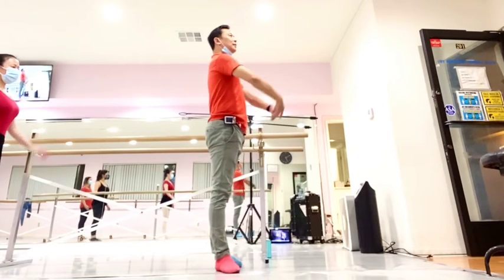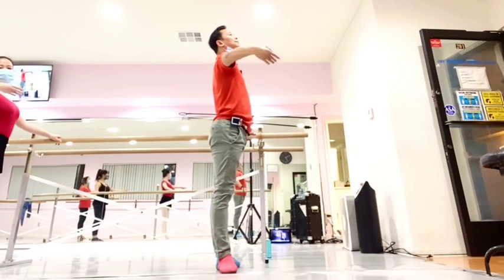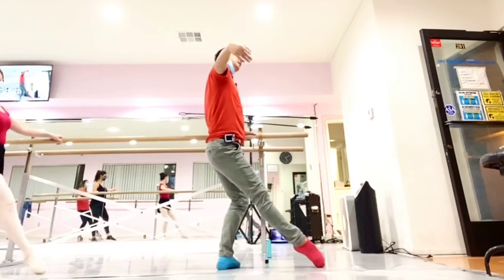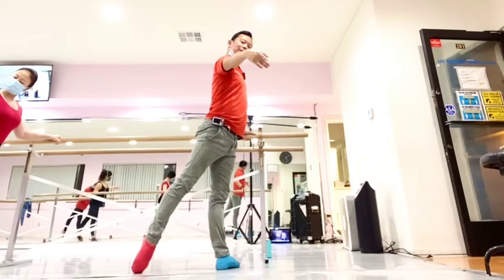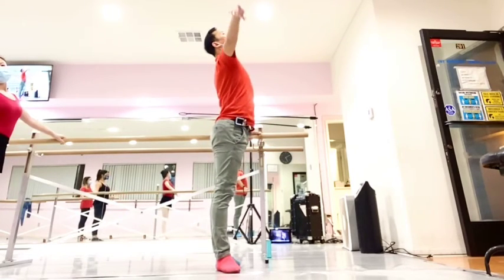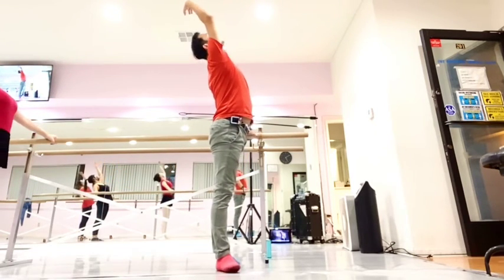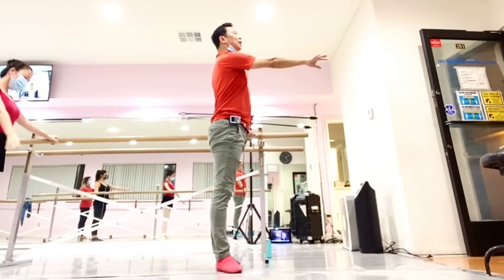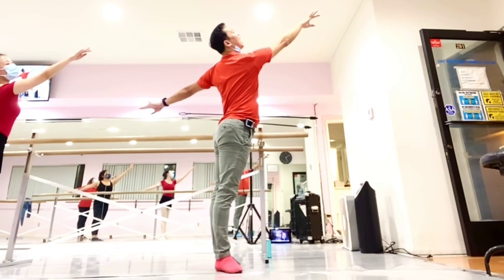Rond de Jambe, absolute beginner adult ballet class demo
Welcome to our school page, we help dance students all levels for the fast progress in their ballet training, our classes work on ballet technique as well as artistry to make sure our students can move gracefully and elegantly, we call our school a “beauty factory”.

We current offer online zoom/in person hybrid ballet classes.

Join my online zoom classes by clicking the link below to register, classes for age 12 up, all levels, beginner ballet, intermediate ballet, advanced ballet. The classes are all in Los angels time.

Basic Ballet II for students have 1 year ballet training.

Intermediate II for students have over 3 years ballet training.

Intermediate/Advanced ballet for students have over 5years ballet training.

Open for online one on one private class in your convenient time and focus on your ballet needs.

WeChat: Pladance_8

A graduate of the prestigious Beijing Dance Academy as ballet teaching major, Preston Li was one of only 5 boys from across the country to attend China’s leading dance institution. He is trained in classical Russian and RAD ballet styles and is a trained choreographer, ballet coach and director.

Preston won gold and silver medals in ballet competitions during his time in China and was selected as one of only 4 top dancers to perform musicals with Shiki Theatre Company Tokyo, Japan. After the musicals’ successful runs, Preston received a full scholarship to Princeton Ballet, in New Jersey, USA. He also held principal positions with Joffrey II, Los Angeles Classical Ballet, Ballet MET, Grand Rapids Ballet and other notable dance companies throughout the U.S.

Prior to opening his own studio, Preston was appointed as a co-artistic director in a South Bay-area school where he taught, choreographed and directed for 7 years; rehearsed and coached at a regional company that was a member of the Regional Dance Festival, taking them to the highest “Honors” status within the region; and taught at various schools throughout the greater L.A., San Gabriel Valley and South Bay regions.

Preston’s notable students include coaching Winter Olympics figure skaters and a ballet dancer competing in the Beijing International Ballet Competition in China.